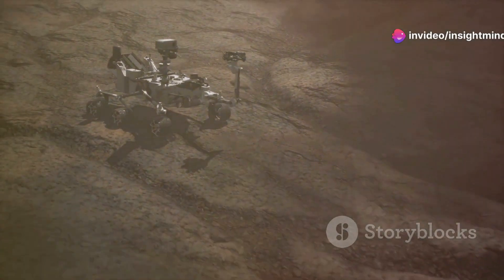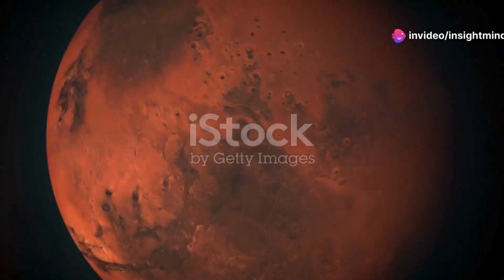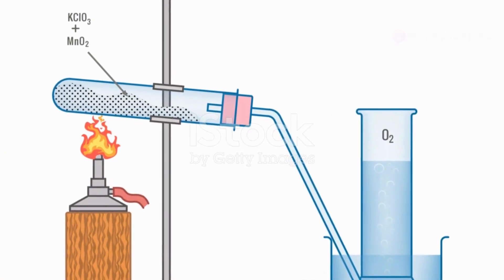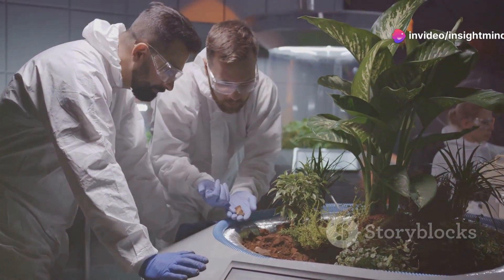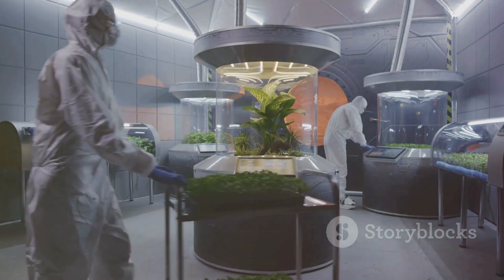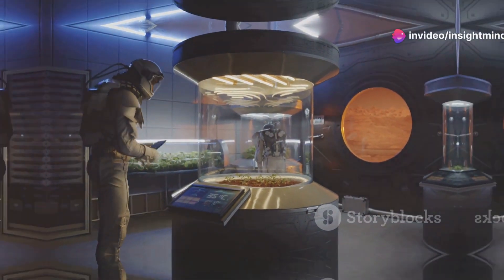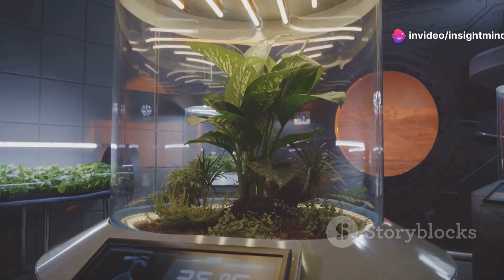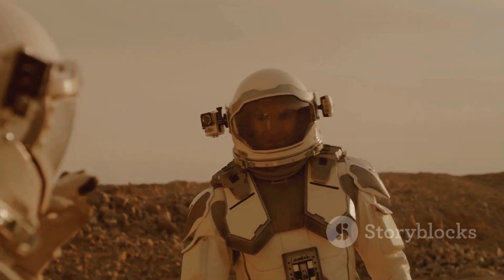How Humans Will Get Oxygen on Mars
Explore the innovative methods and technologies humans will use to produce oxygen on Mars, ensuring survival and sustainability for future Martian colonies.

Whether your interests lie in the latest breakthroughs, cosmic journeys, real-life tales, physical well-being, enjoyable quizzes, and brain teasers, or valuable advice for personal growth, mental insights, innovative devices, or simply navigating your everyday activities, we've got you covered!

"Embark on a journey of discovery with our daily dive into the realms of science, space, gripping stories, fitness challenges, mind-bending puzzles, and practical tips for a better you!"
"Join us every day for a triple treat of top-quality videos, where curiosity meets entertainment. From the wonders of the cosmos to personal growth insights, there's something to captivate everyone."
"Welcome to your daily escape into a world of knowledge, laughter, and inspiration. Explore recent breakthroughs, untold stories, fitness adventures, brain teasers, and life hacks – all in one place!"
"Unwind and enrich your mind with our trio of captivating videos. Whether you're into the mysteries of the universe, real-life narratives, fitness fun, or self-improvement, our content is designed for the curious at heart."
"Get ready for a daily dose of diverse content! From the latest in science and space to engaging true stories, fitness challenges, and practical life tips, we're here to make every day a brighter one."